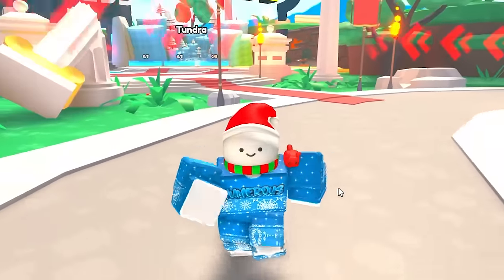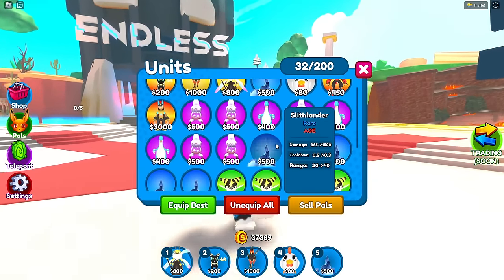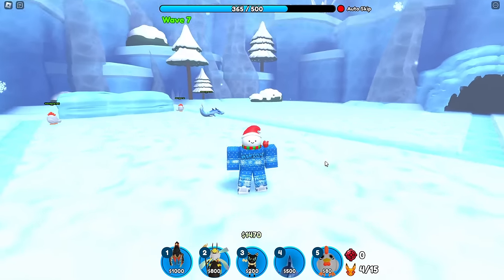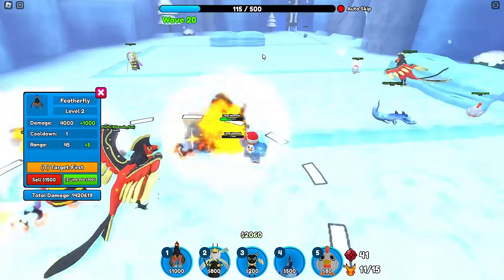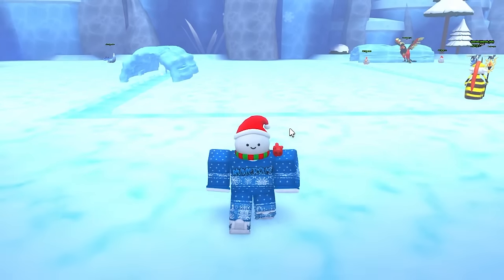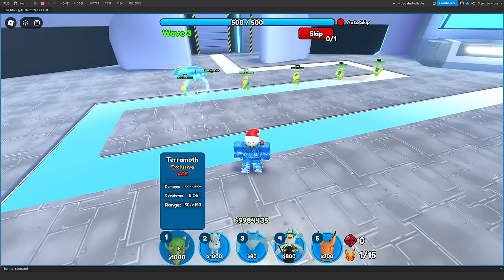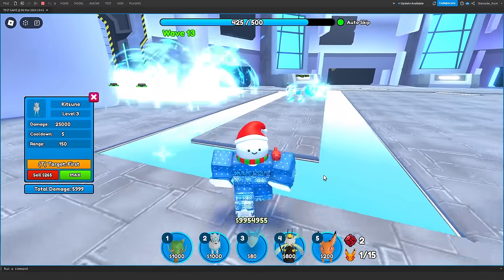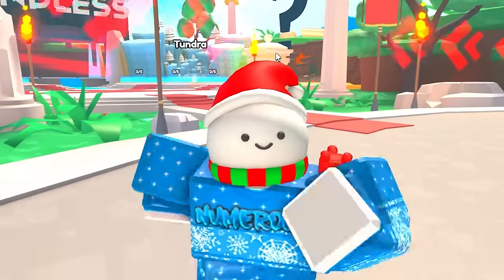This NEW UPDATE is INSANE....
Today, I show you EXCITING LEAKS for the ENDLESS MODE Update in Pal Tower Defense! Who's excited?!